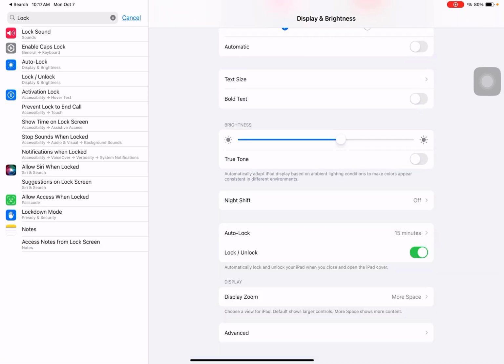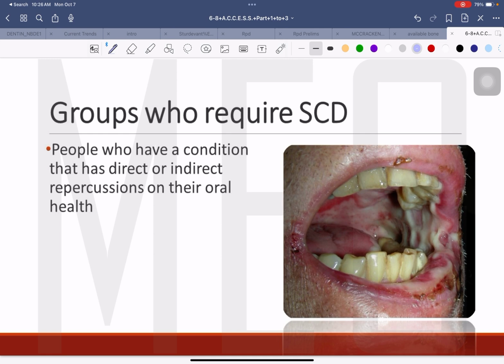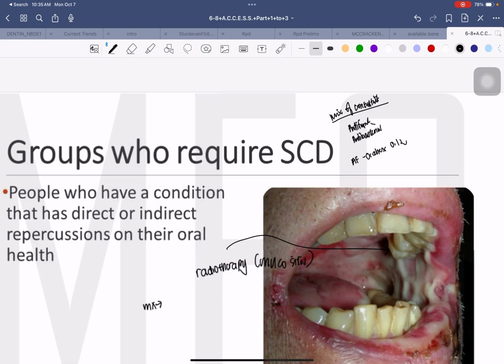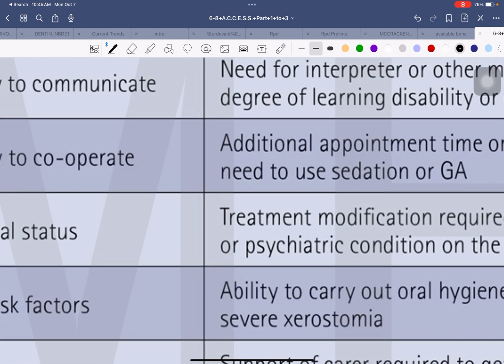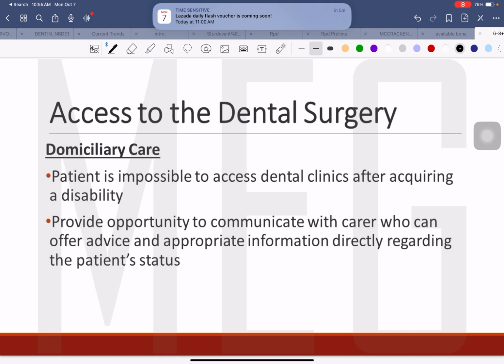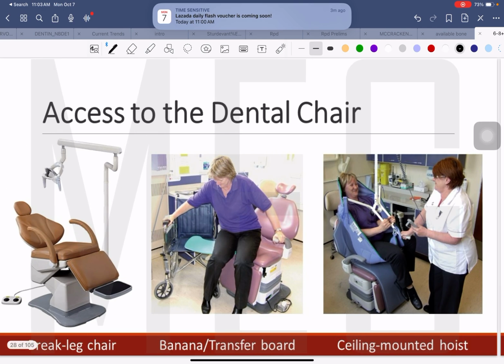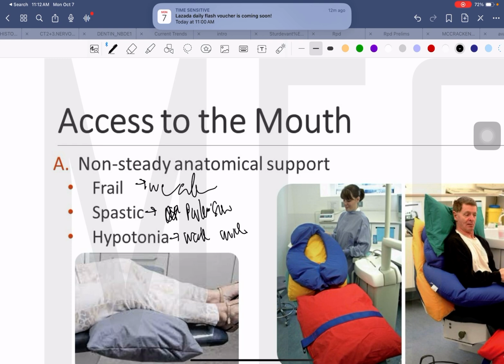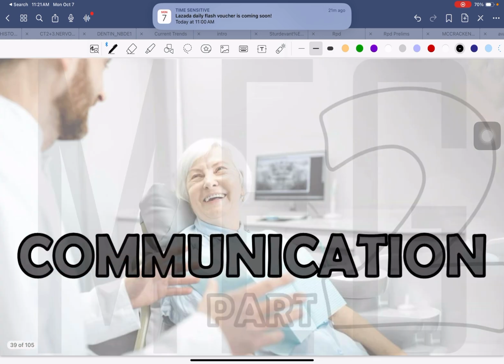access special needs